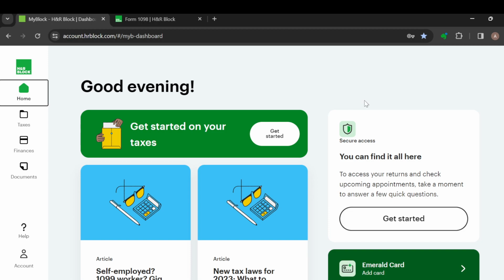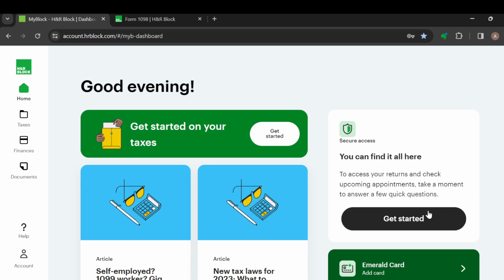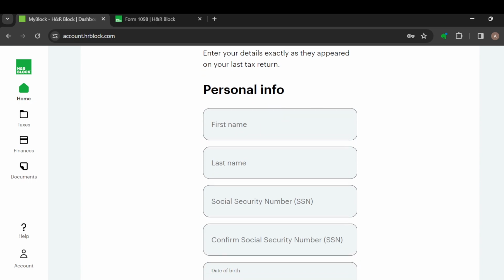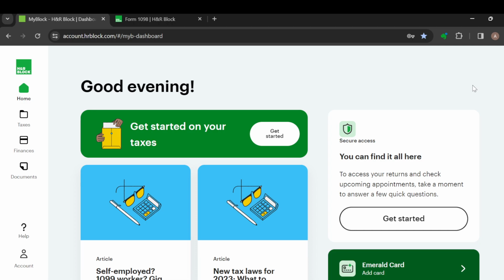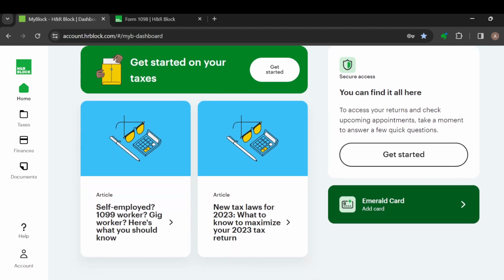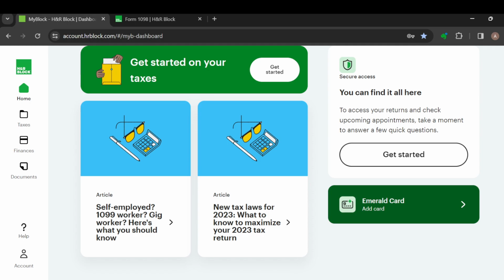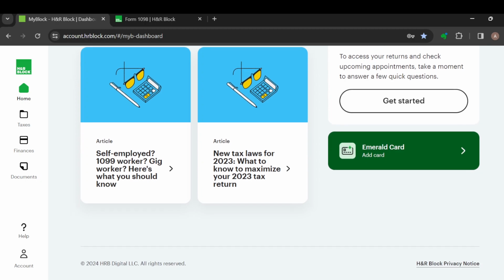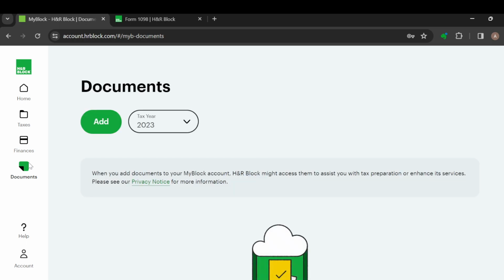How To Import Cryptocurrency Transactions Into H&R Block Online (Quick Tutorial)​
Today we talk about How To Import Cryptocurrency Transactions Into H&R Block Online, so stay until the end of the video to see the full explanation.